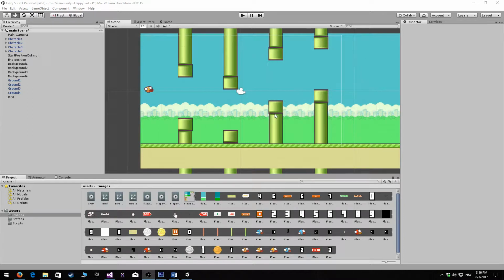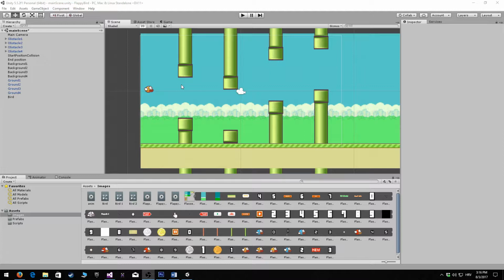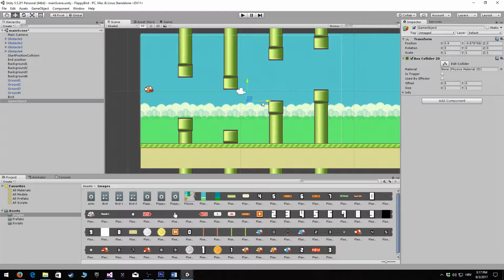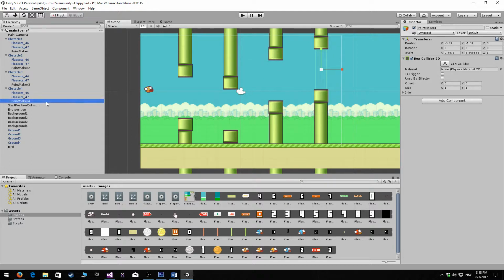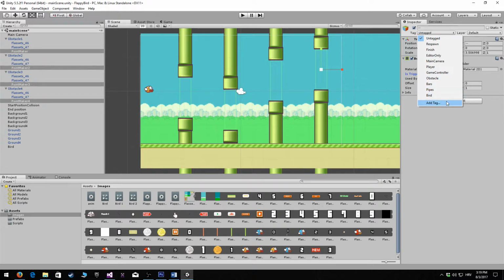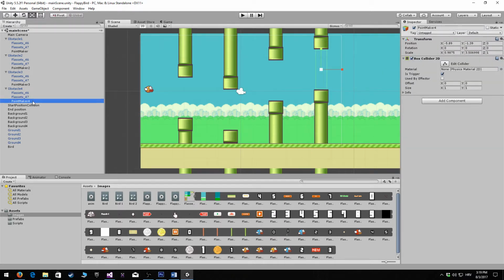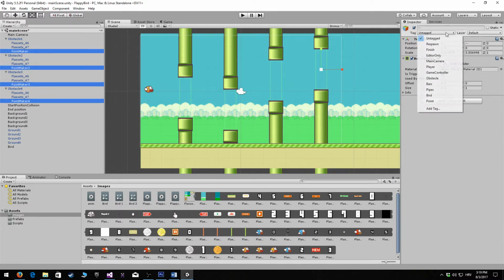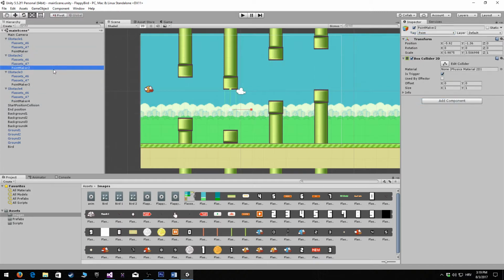HOW TO MAKE a Flappy Bird Clone in Unity - Unity Tutorial - Part 13 - Making Score Increments